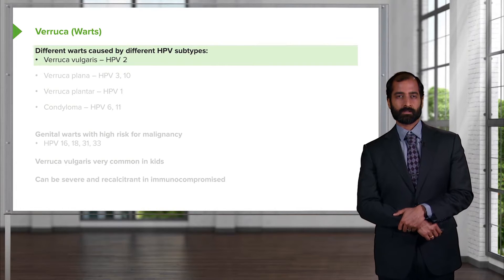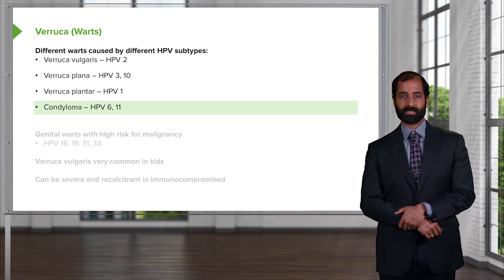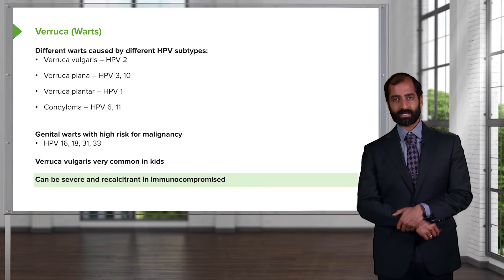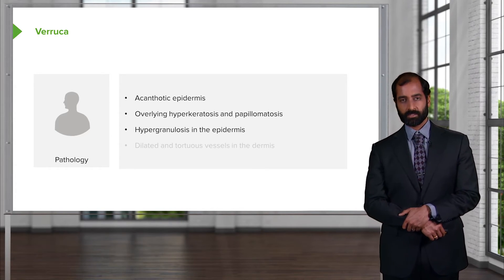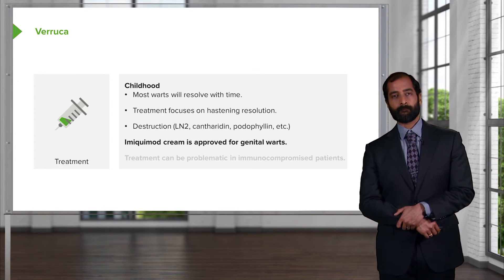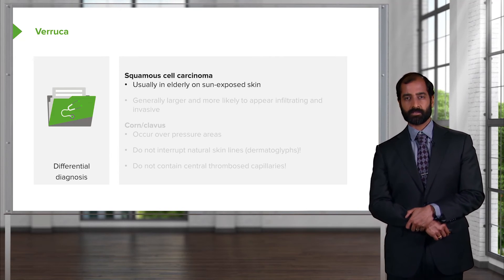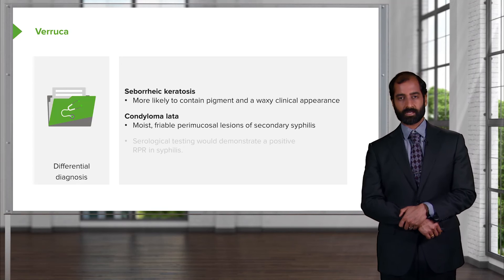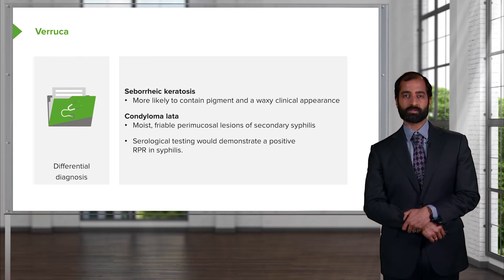Infectious Skin Diseases: Verruca (Plantar Warts) – Pathology | Lecturio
This video “Infectious Skin Diseases: Verruca (Plantar Wart)” is part of the Lecturio course “Pathology” ► WATCH the complete course

► LEARN ABOUT:
- Different Types
- Morphology
- Pathology
- Treatment
- Differential Diagnosis

► LECTURIO is your single-point resource for medical school:
Study for your classes, USMLE Step 1, USMLE Step 2, MCAT or MBBS with video lectures by world-class professors, recall & USMLE-style questions and textbook articles. Create your free account now

► READ TEXTBOOK ARTICLES related to this video:
Plantar Wart (Foot Wart) — Causes and Treatment